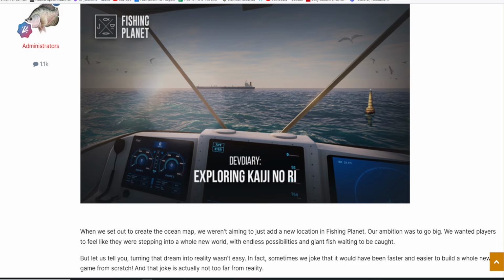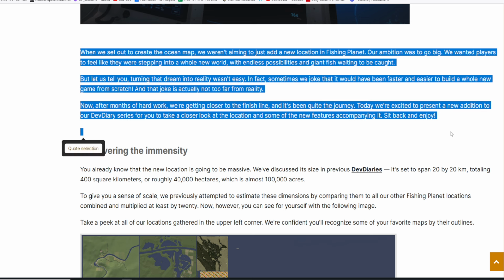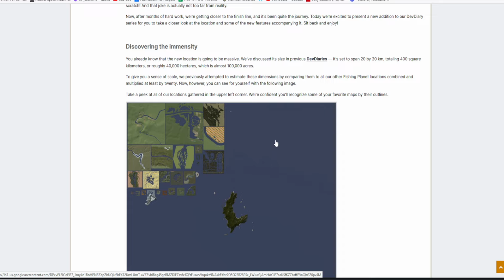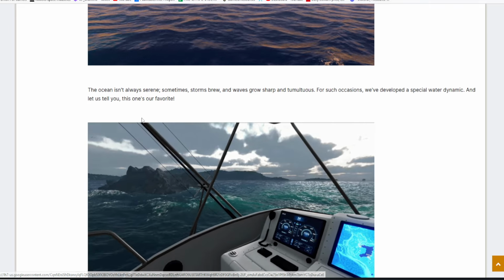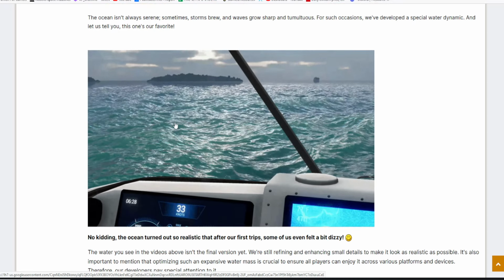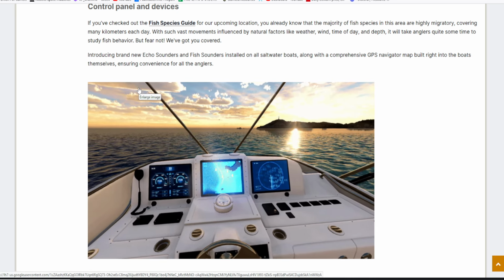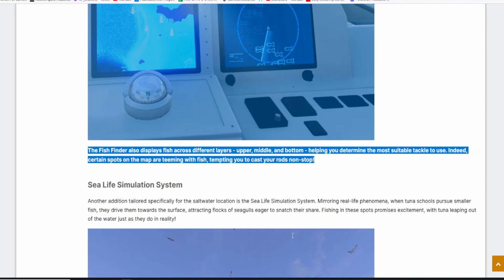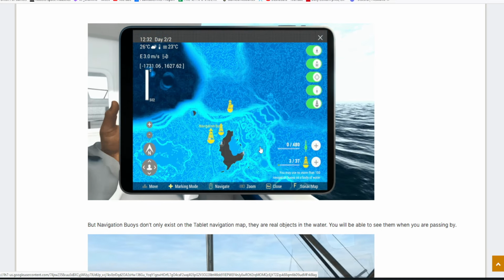Fishing Planet,New Ocean Map Update Info Exploring Kaiji No Ri, Waves,Echo-Fish Sounders